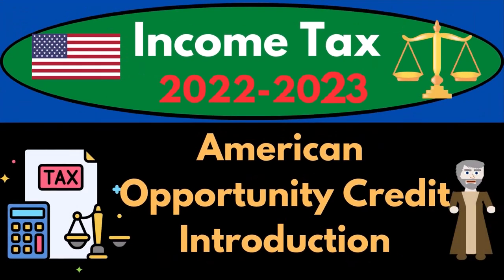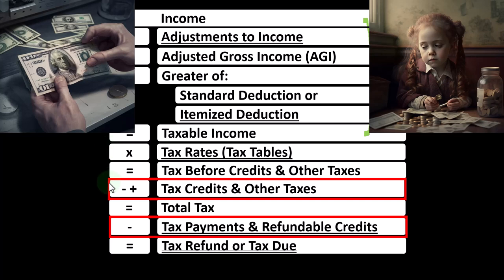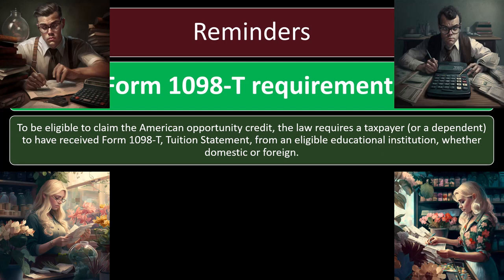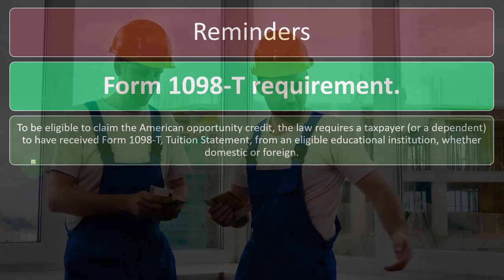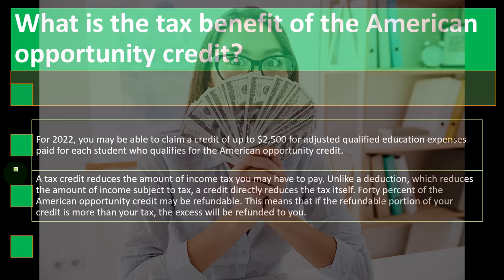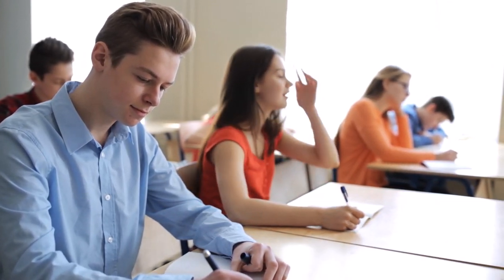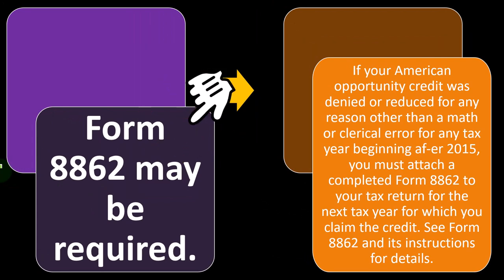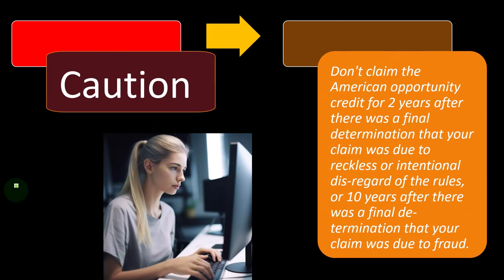American Opportunity Credit – Introduction 8730 Income Tax Preparation 2022 - 2023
American Opportunity Credit – Introduction